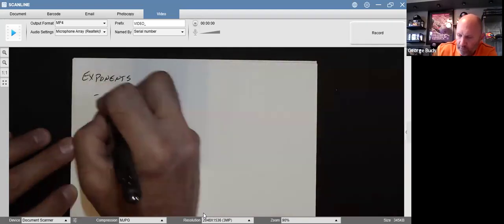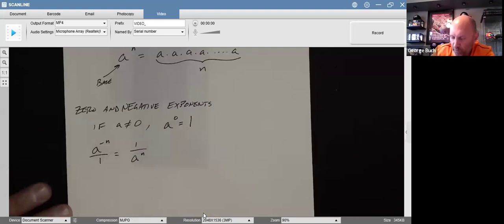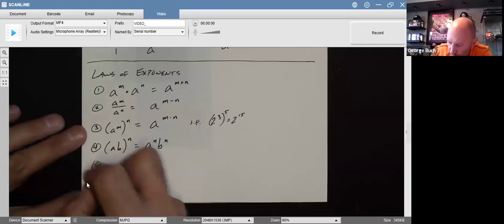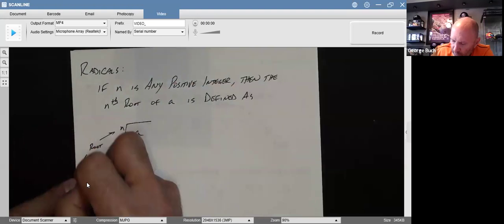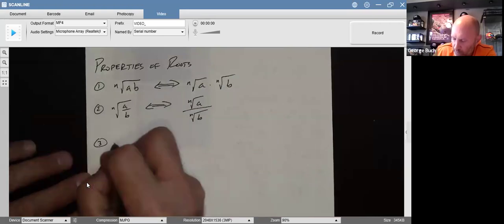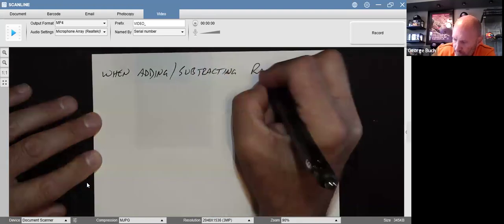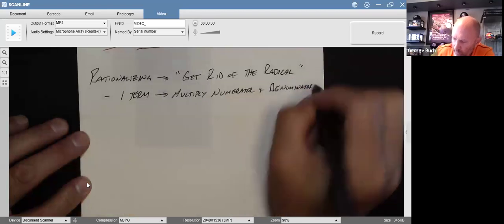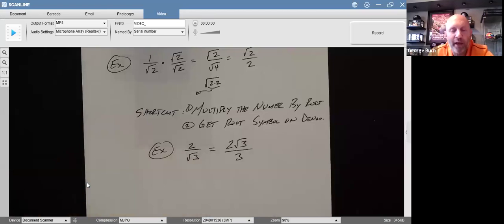Precalculus I Lesson 2 Content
Exponents
Radicals
Rationalizing